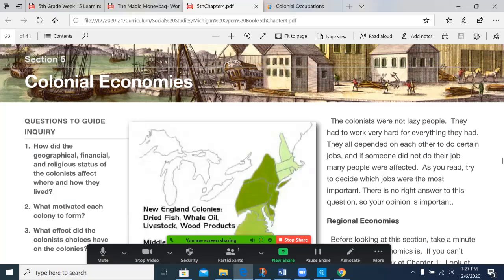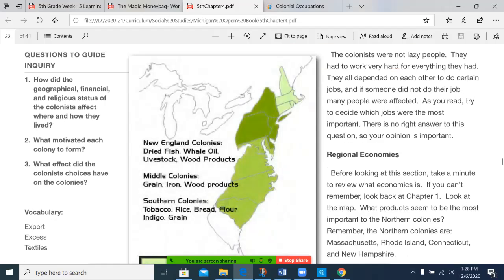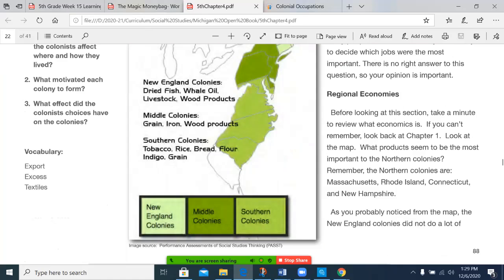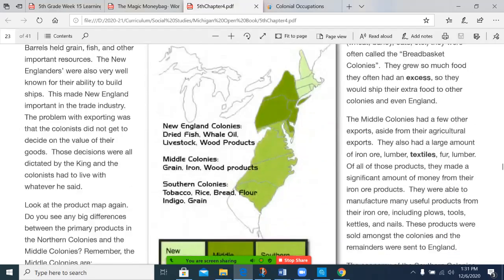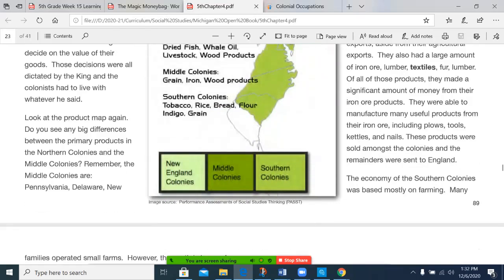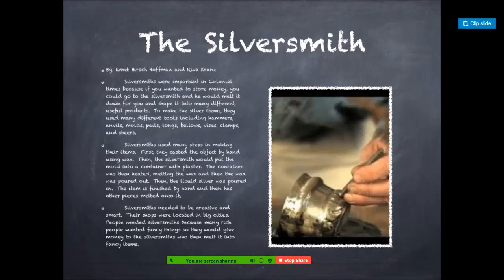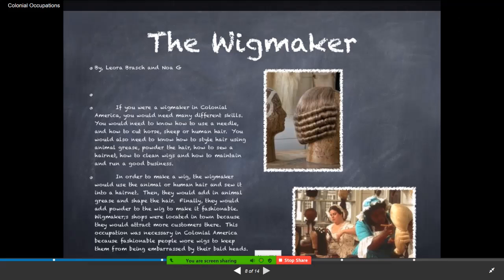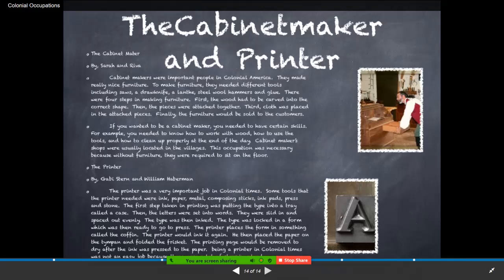Grade 5 Social Studies Chapter 4 Lesson 5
Colonial economies